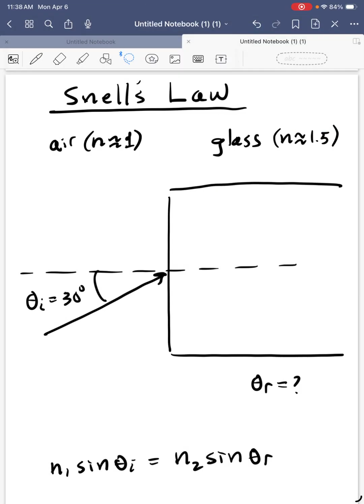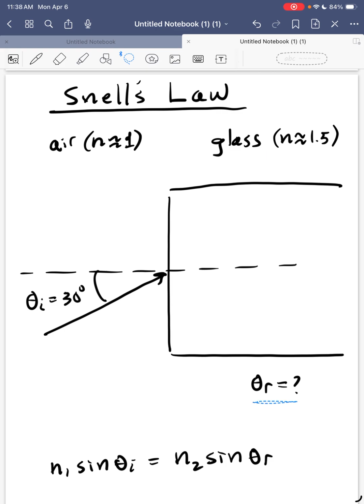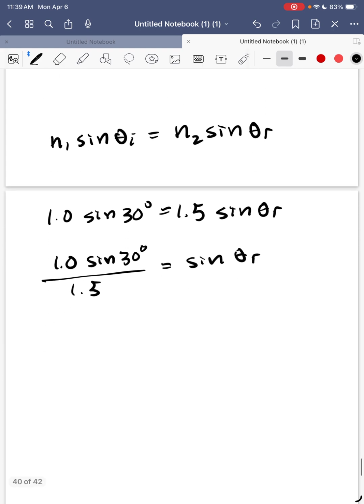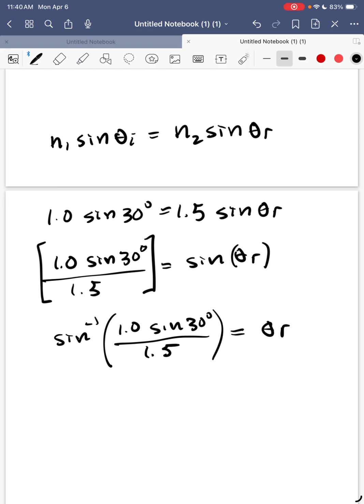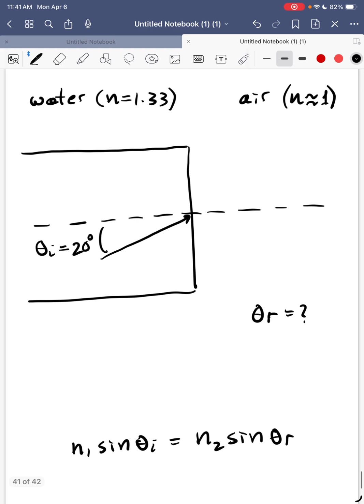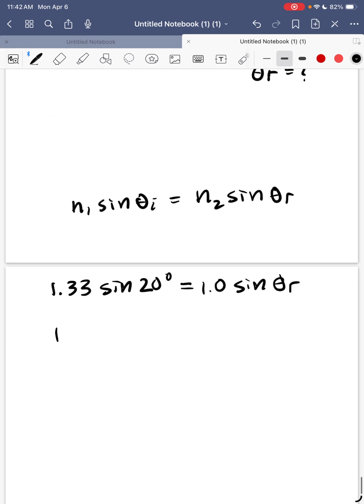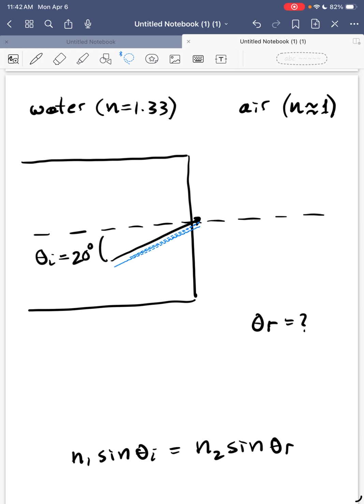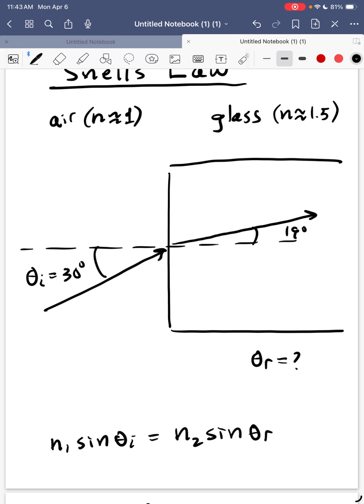Snell’s law of refraction explained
In this video, I explain Snell’s law of refraction. I go over two example computations. ￼